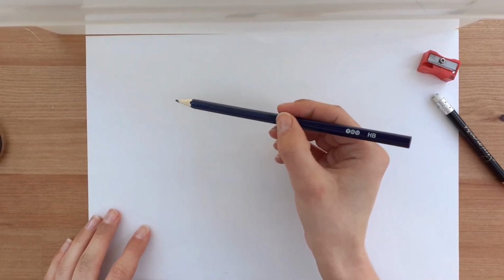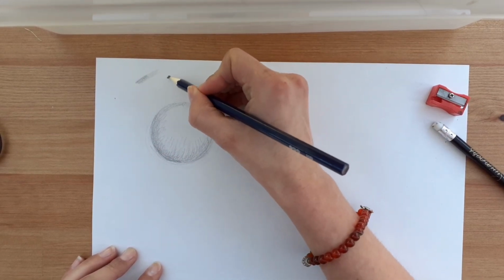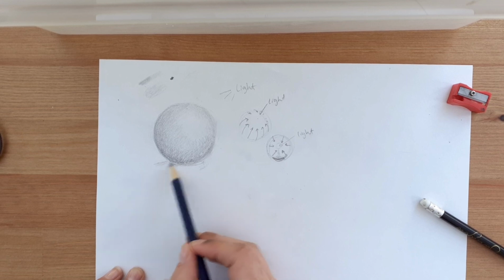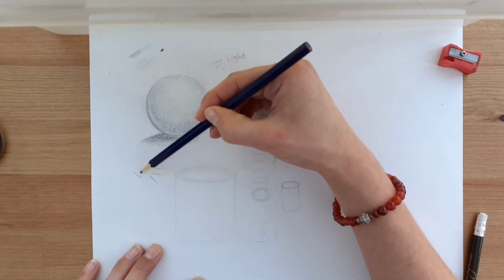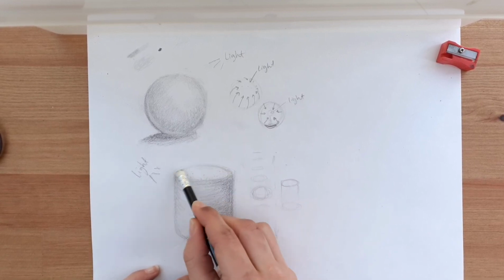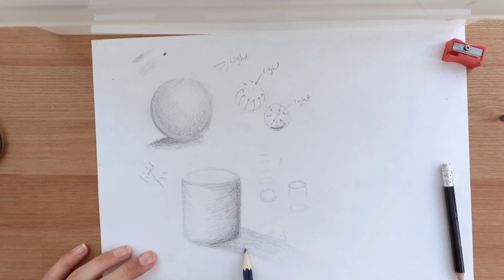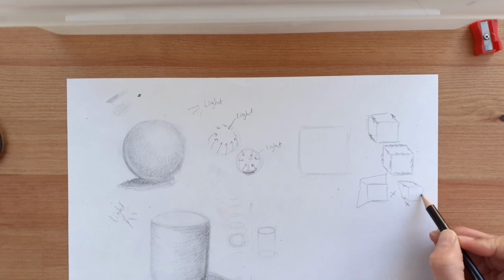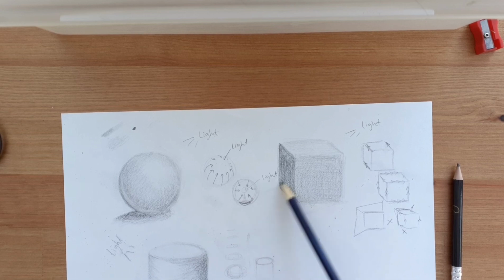How to Draw and Shade 3D Shapes | Art Lesson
This is to help with year 7 still life project. More videos to come.